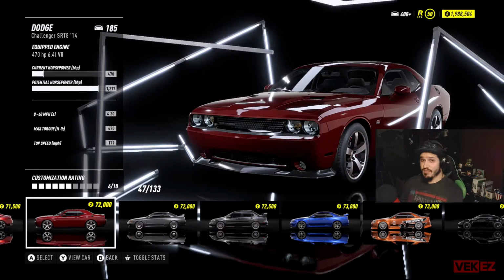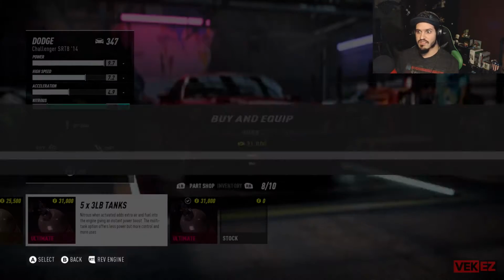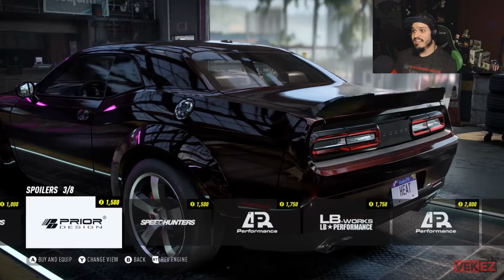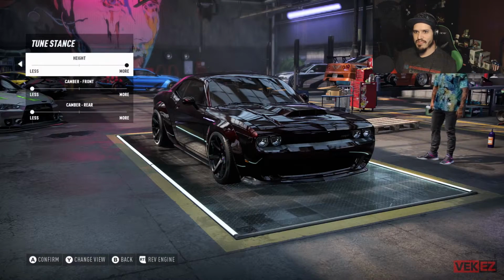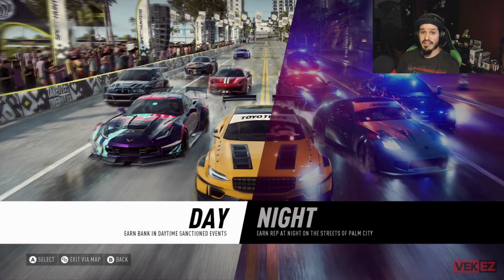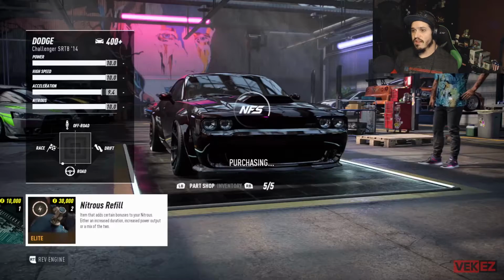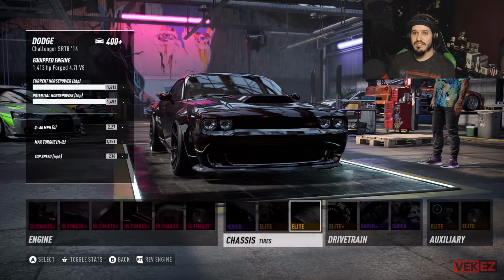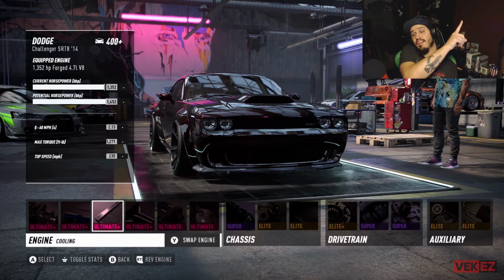Building The DEMON - 1500HP SRT Challenger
We meet at the crossroads and build the DEMON!